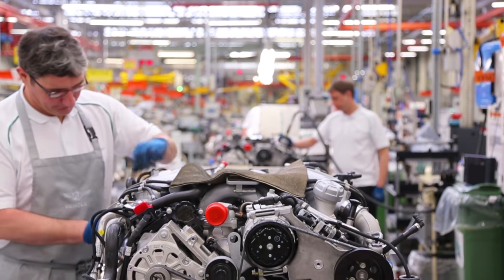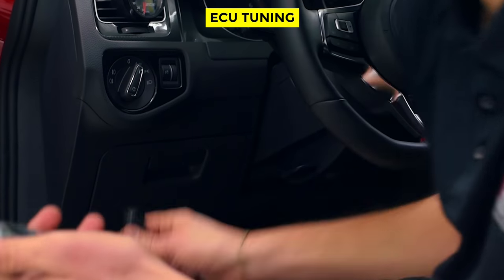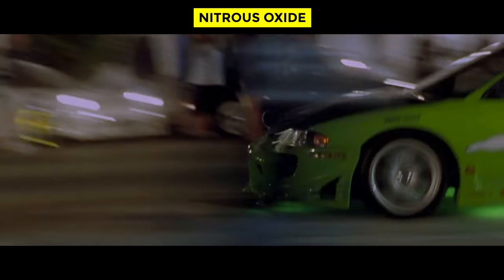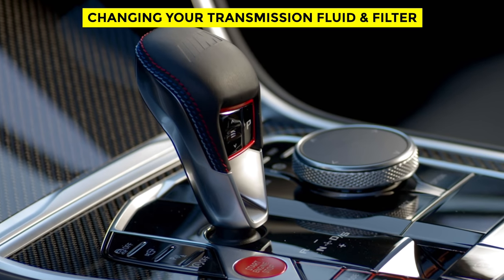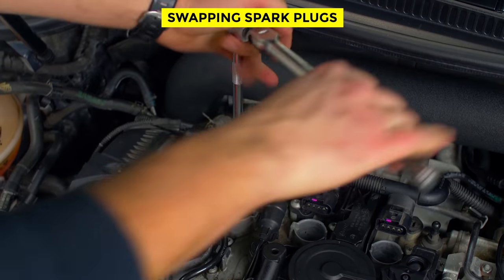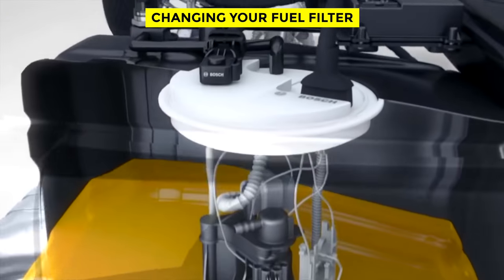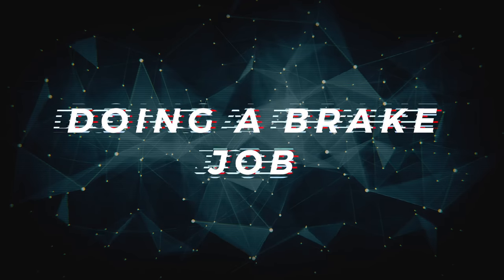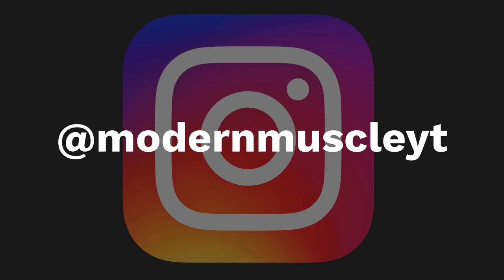Doing This Will Make Your Engine Run Better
This video is about Doing This Will Make Your Engine Run Better